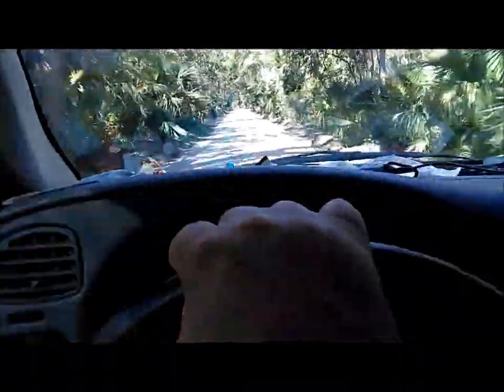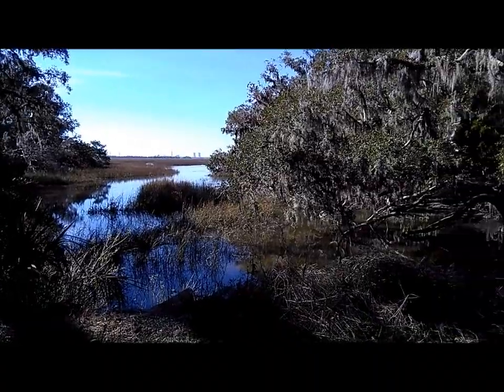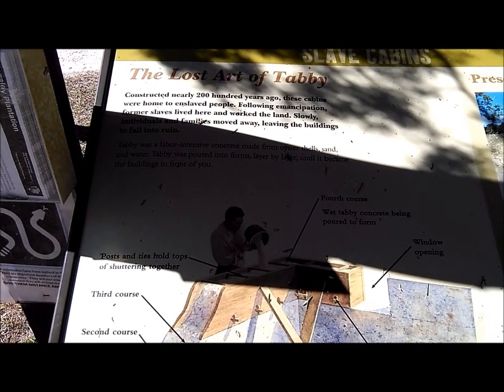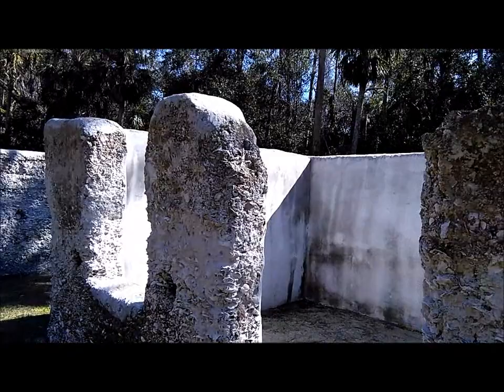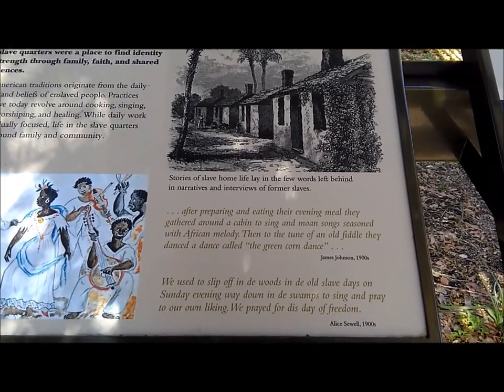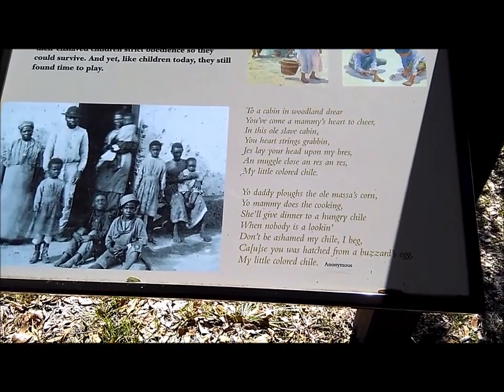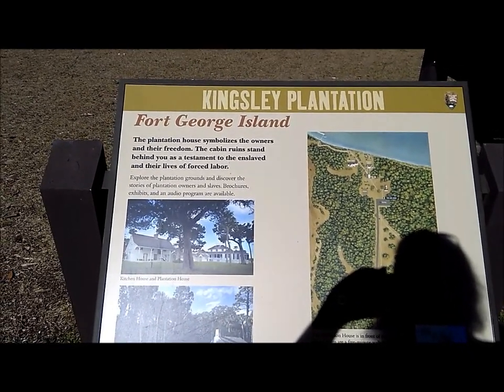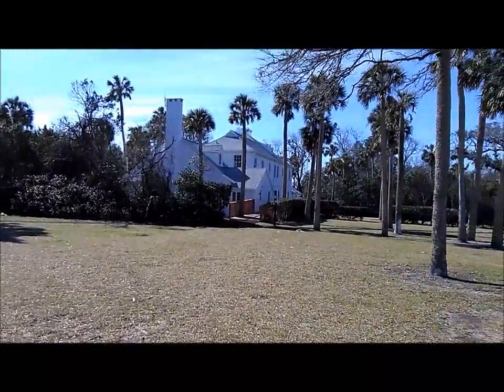kingsley plantation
A brief look at The Kingsley Plantion, located at the northern tip of Fort George Island at Fort George Inlet, this estate is part of the Timucuan Ecological and Historic Preserve and showcases the 1750's home of a plantation owner and his slaves...

instagram